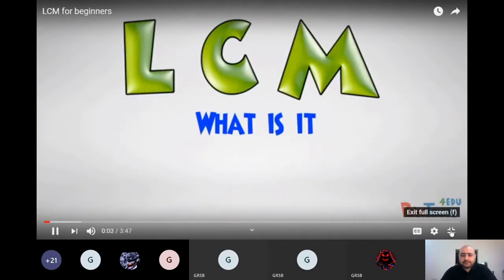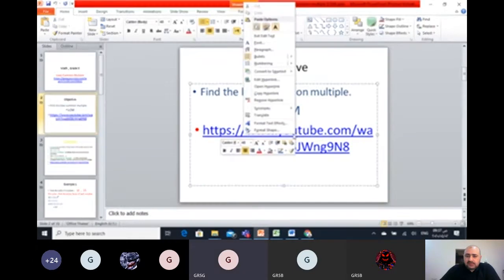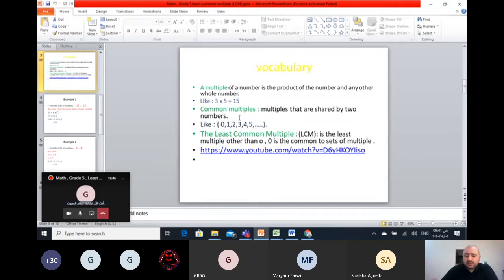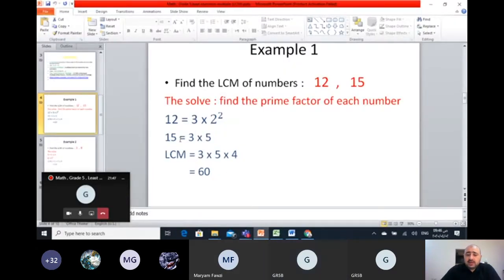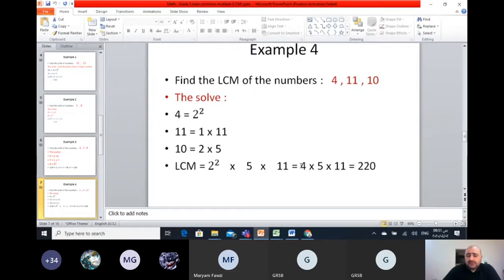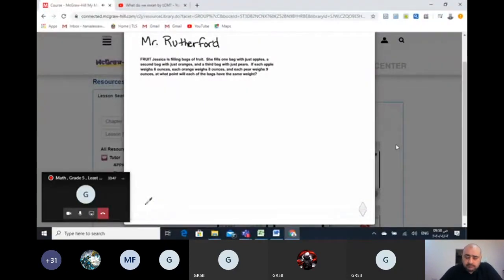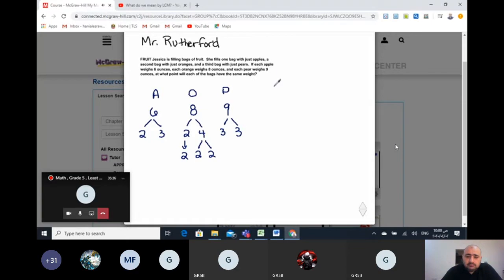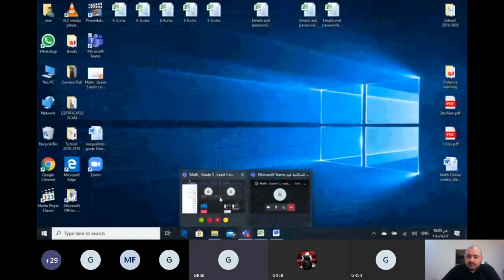Least Common Multiple ( LCM )